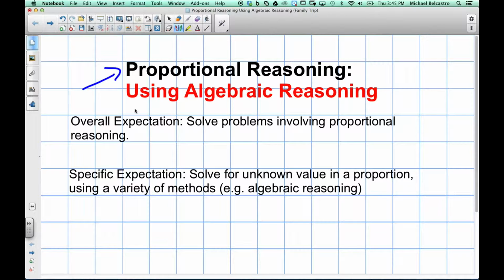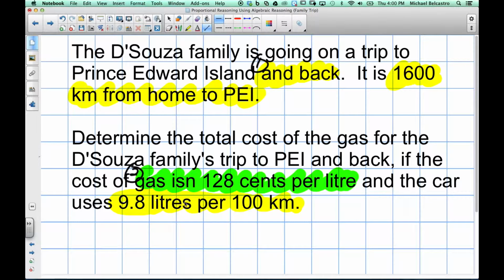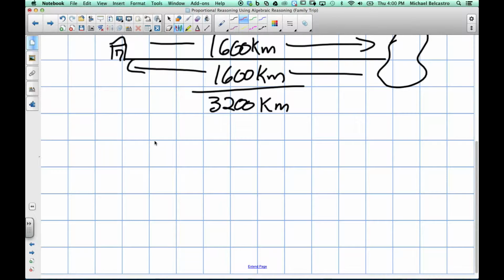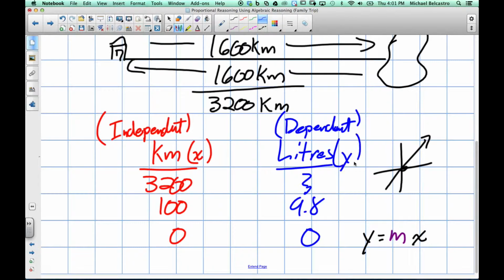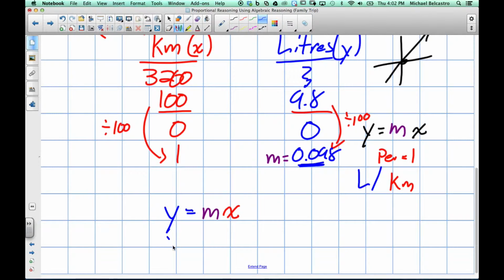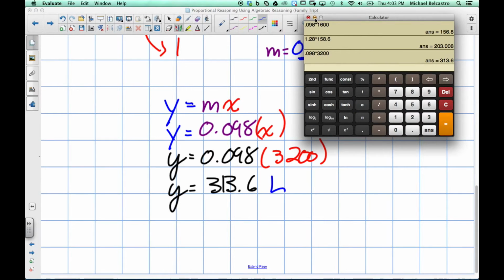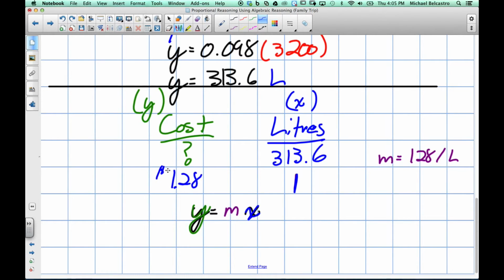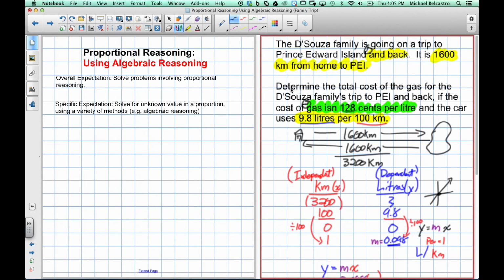Proportional Reasoning Using Algebraic Reasoning (Family Trip)